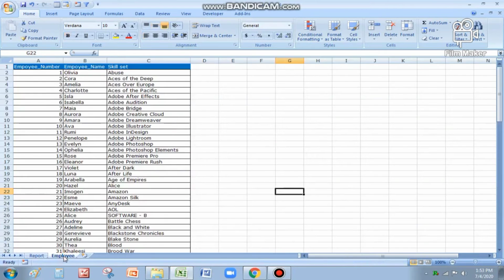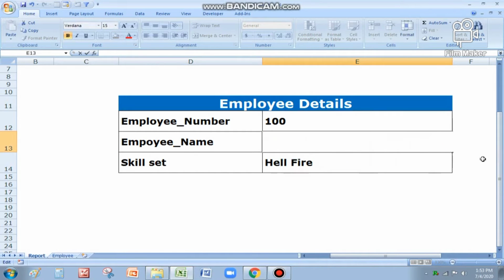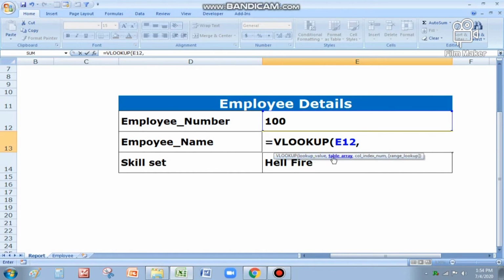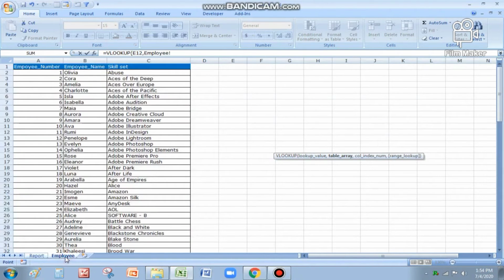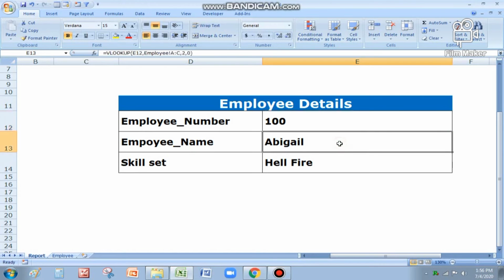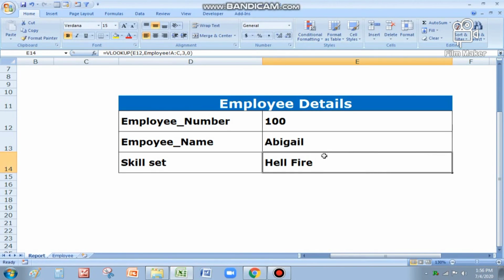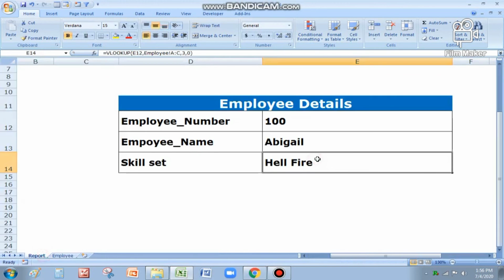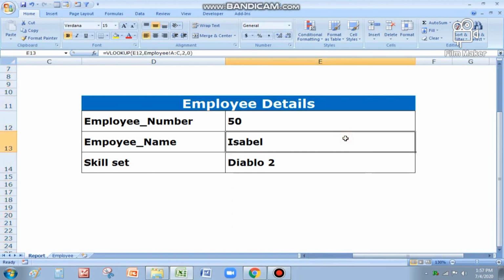FIND VALUE IN DIFFERENT COLUMN VLOOKUP in EXCEL| HOW TO USE VLOOKUP IN EXCEL ENGLISH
FIND THE RESPECTIVE VALUE OF DIFFERENT COLUMN

VLOOKUP stands for 'Vertical Lookup'. It is a function that makes Excel search for a certain value in a column (the so called 'table array'), in order to return a value from a different column in the same row.